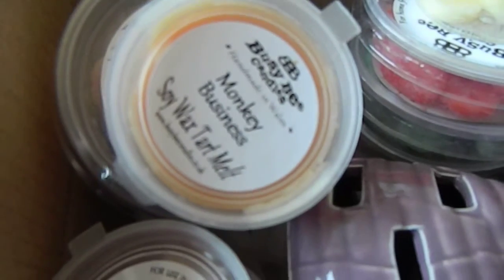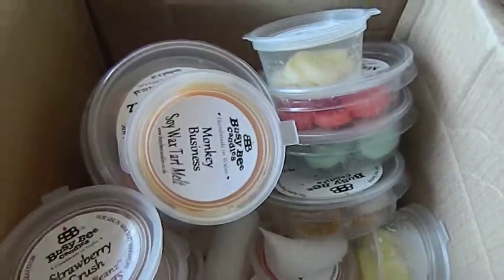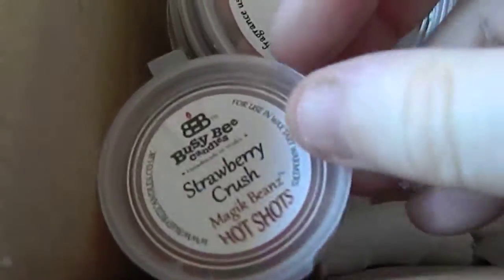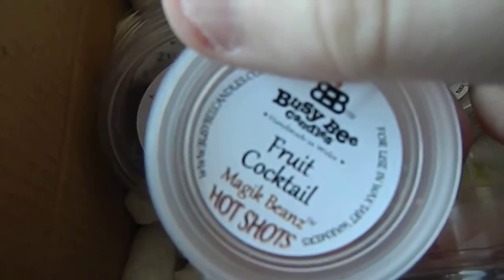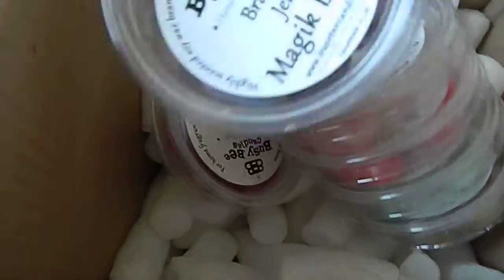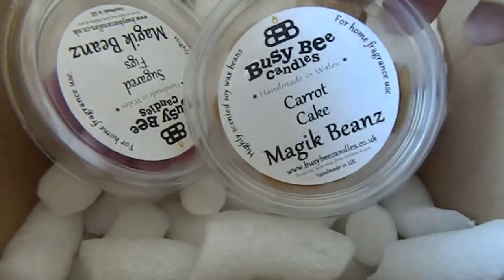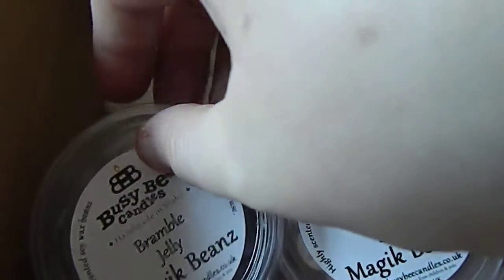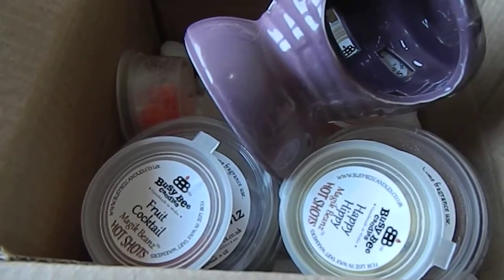busy bees candles fragrance club september 2015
This is my september fragrance box from busy bees candles. It costs £20 a month and this is the lowest priced box.